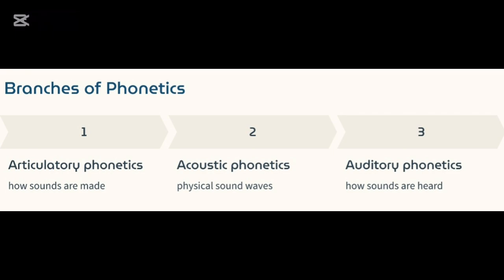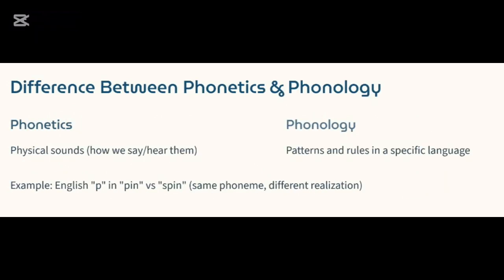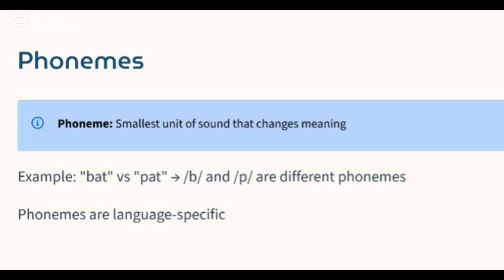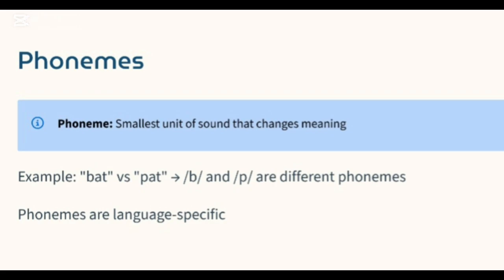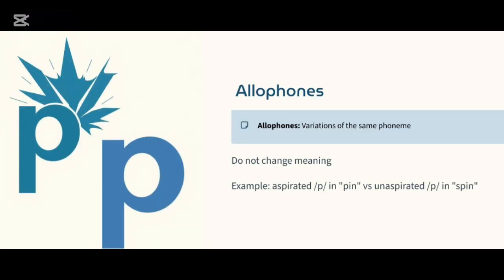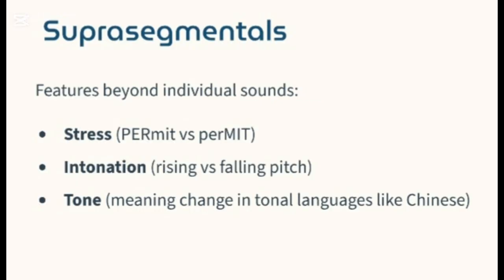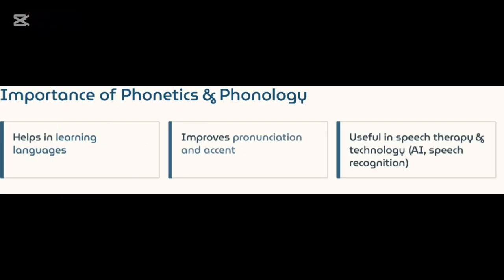What is Phonetics & Phonology? | Introduction to Linguistics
Welcome to this video on Phonetics & Phonology. In this video we will answer the question: What is  Phonetics & Phonology? You’ll learn about the Key differences between phonetics & phonology and Types of Phonetics.

Iyou’ll learn:

1. What is Phonetics?

2. What is Phonology?

3. Types of Phonetics.

4. differences between phonetics and phonology

5. Examples of phonemes.

6. phonetics & phonology
7. english phonetics and phonology

      This lesson is perfect for students, linguistics beginners, and English learners who want to understand the basics of language sound systems in a simple way.